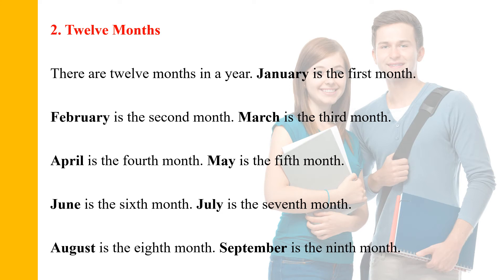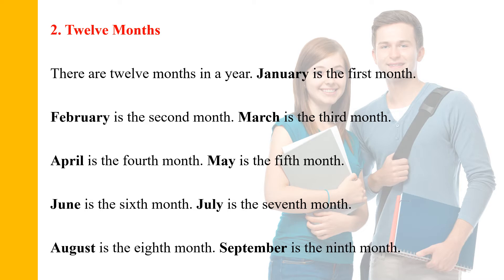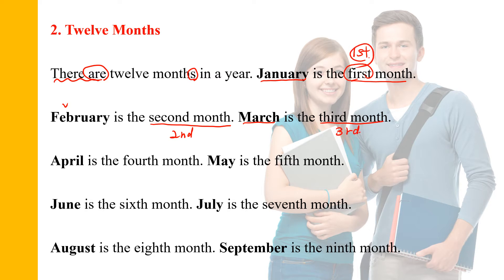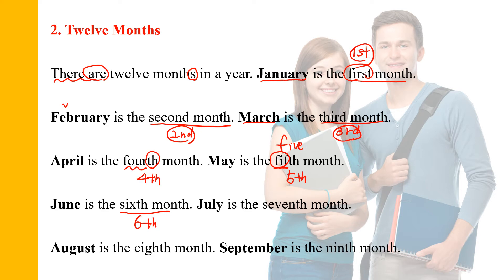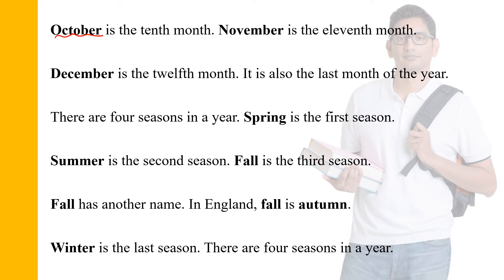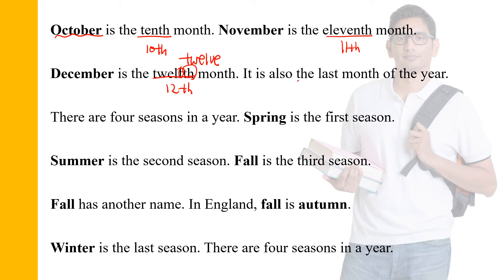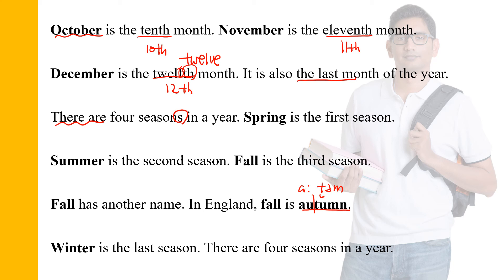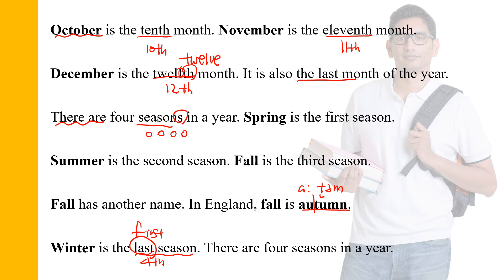2. Twelve Months